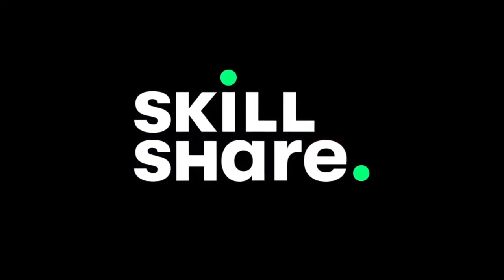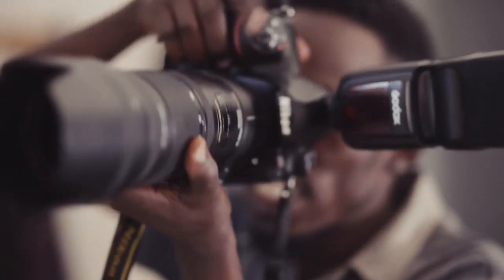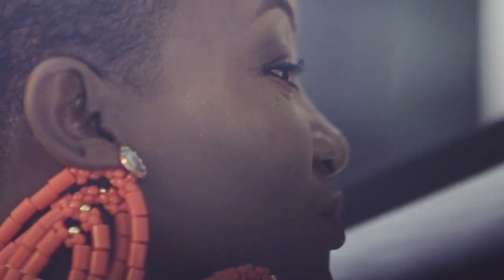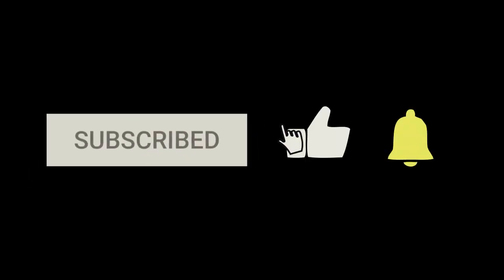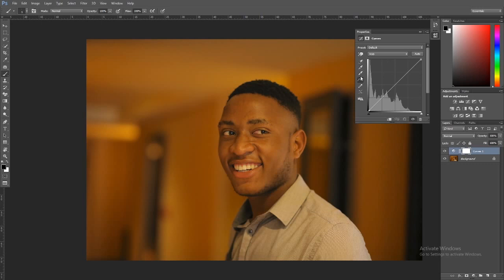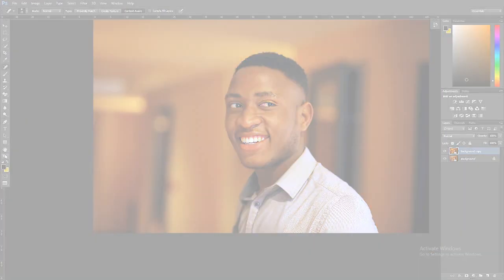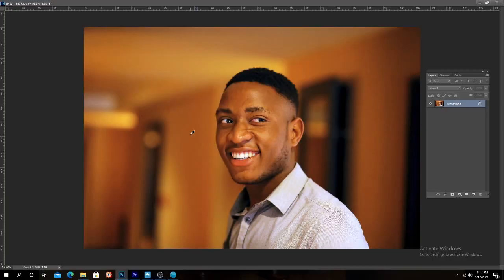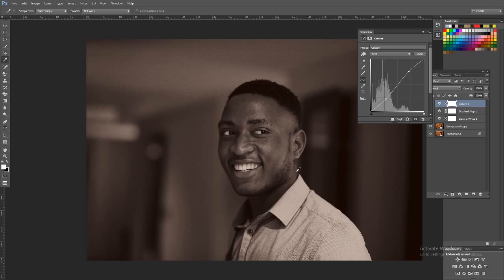4 tricks to help you EDIT PHOTOS FASTER in photoshop.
If you want to edit photos fast and better, These quick 4 EASY PHOTOSHOP FIXES every photographer should know are a gateway to glammed-up imagery!
Improve your photos in 1 minute or less within a few clicks with these top editing tricks every photographer should know.

TIME CODES

0:00 - Intro
1:40 - Overview
1:43 - Remove colorcast and improve White balance
6:04 - Color grading and skin tone color correction
8:46 - How to sharpen an image and emphasize details
10:29 - How to remove blemishes easily
13:50 - How to create Monochromes, black and white, and sepia tonning.

Oscar Ntege is a dynamic creative portrait, commercial photographer and copywriter. Oscar Ntege is the most influential photographer in Africa and the UAE. He has trained thousands of photographers worldwide both under the  Clicks of hope academy and he is still educating.

Beyond his success in the photography business, Oscar Ntege is also the founder of Clicks of Hope which is a movement of photographers, makeup artists, and other visual storyteller using their talents, time, and skills to make communities better

Today, Oscar Ntege is a top celebrity photographer and  the most celebrated photographer in Africa with multiple awards including the prestigious ASFAs, UPPA, and many more

EDIT PHOTOS FASTER and better with these 4 Quick photoshop tutorial fixes!| improve your retouching